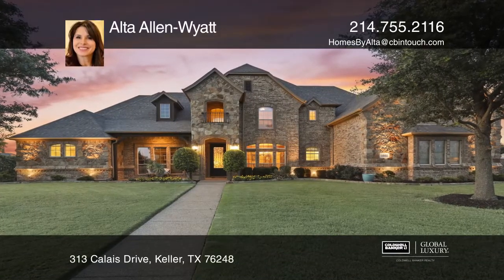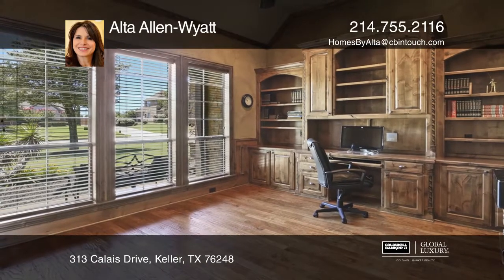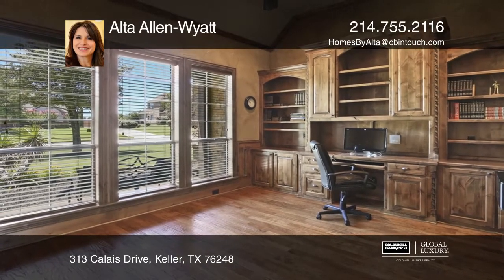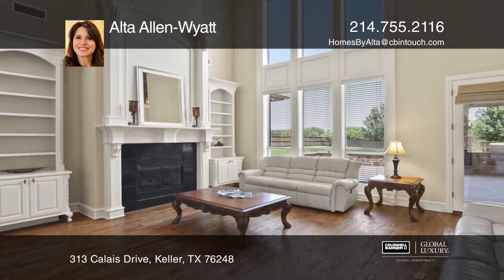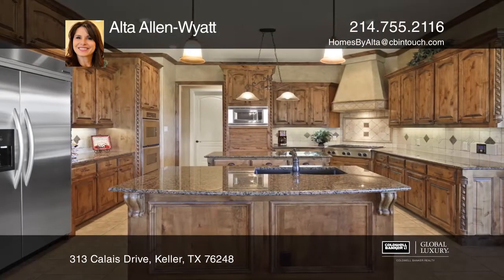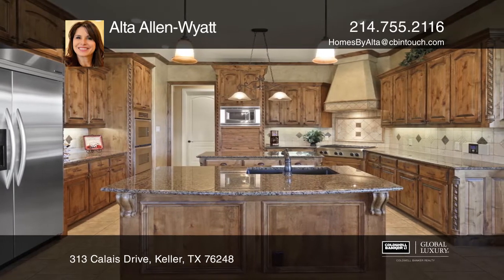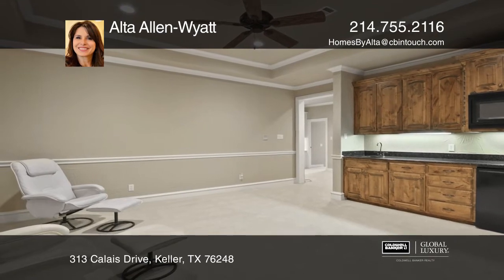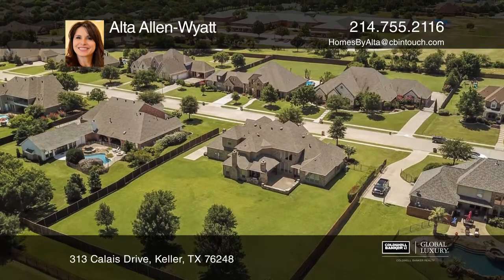313 Calais Drive Keller, TX | ColdwellBankerHomes.com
313 Calais Drive, Keller, TX

This immaculate five-bedroom, five full bath home has it all! Three fireplaces, two sets of stairs, detailed cabinetry throughout, fully equipped upstairs game and media rooms, hand-scraped hardwood floors and a wine room with everything you could ask for makes this lavish home impressive, inside an